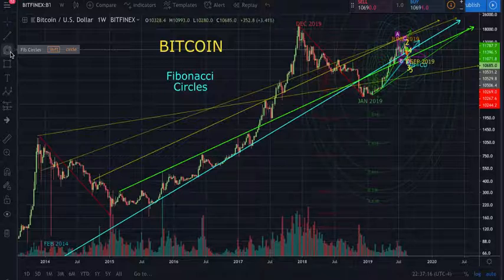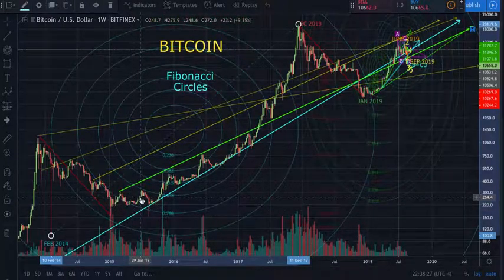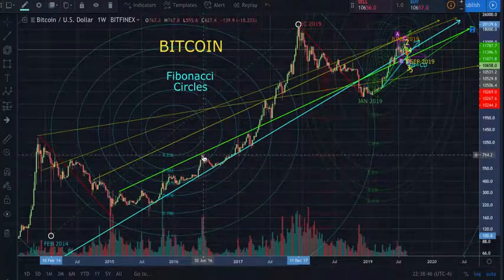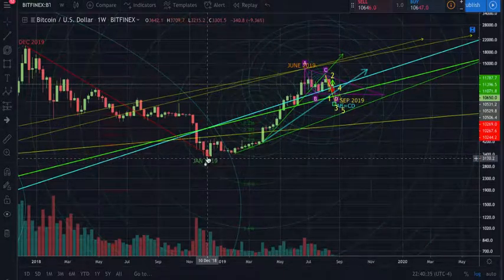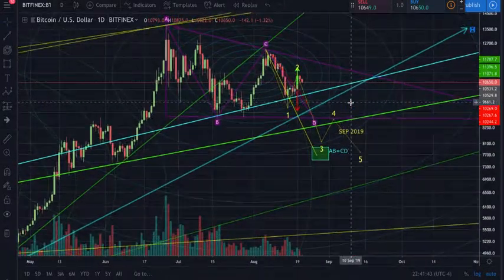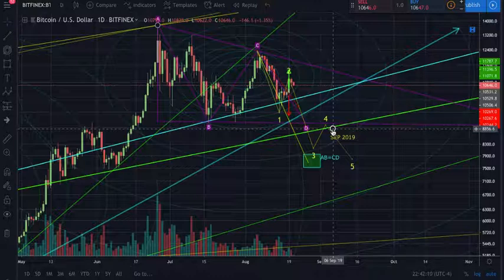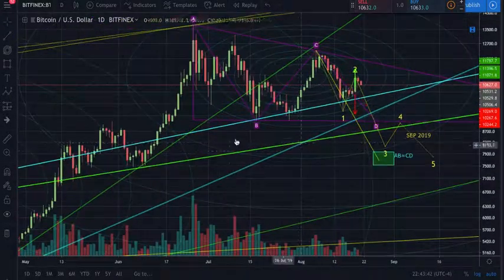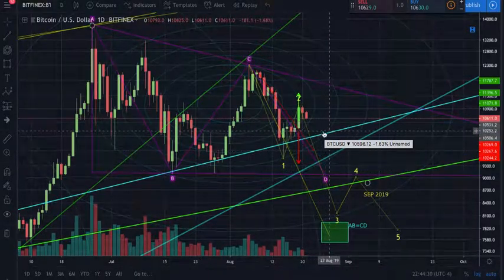Bitcoin Fibonacci Fib Circles Explained Crypto TA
Technical Analysis Educational video on Bitcoin, explaining how to use Fibonacci circles and the tool in tradingview.  How to understand and trade these circles, and finally how to position future circles for an advantage.